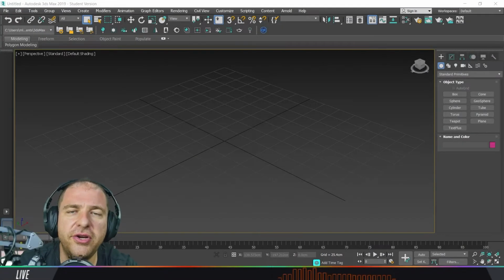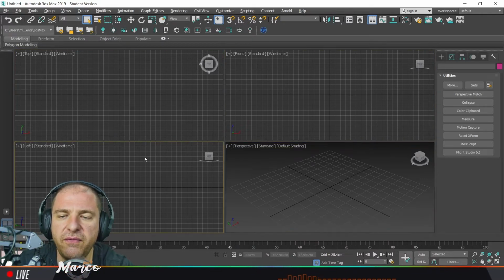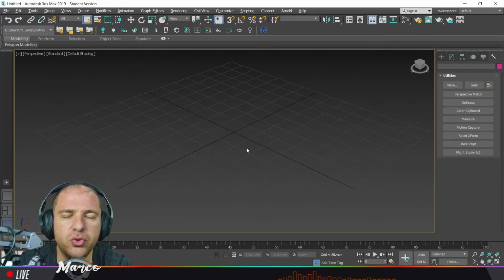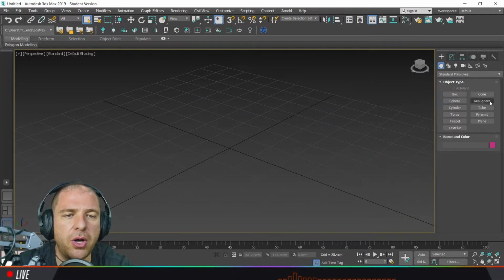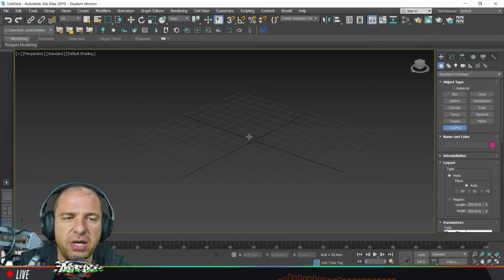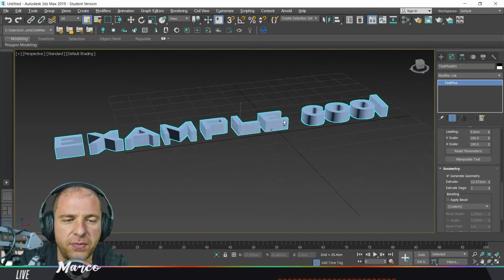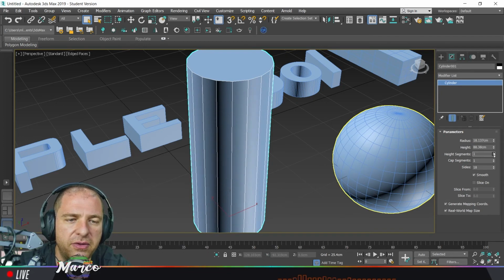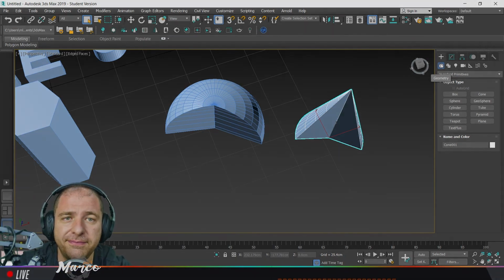Learn Autodesk 3ds MAX from scratch - part one User interface Create and modify objects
Learn Autodesk 3ds MAX from scratch - part one
User interface
Create and modify objects

0:00:11 | intro
0:06:58 | Navigation tools
0:07:58 | create objects
0:10:53 | delete
0:14:43 | MODIFY TAB
0:19:58 | SHOW EDGED FACES
0:22:52 | HEMISPHERE
0:24:34 | SLICE ON/OFF

My gear:
Camera: Panasonic GH4-R camera

Accessories:
Metabones booster